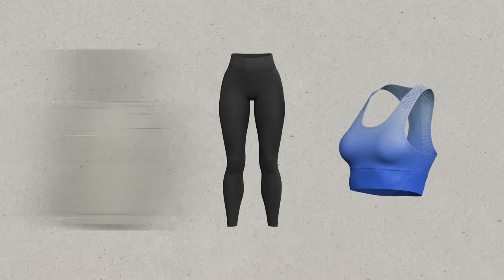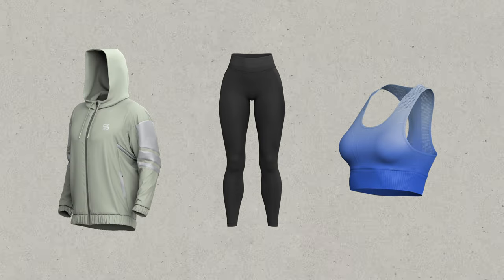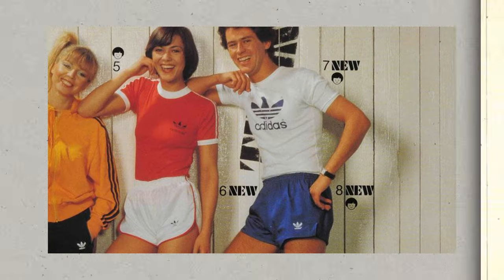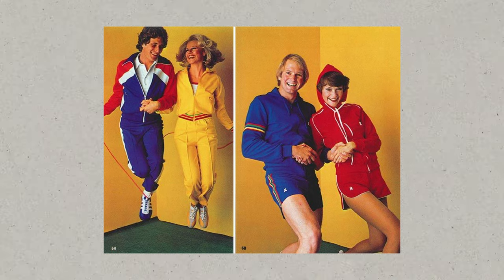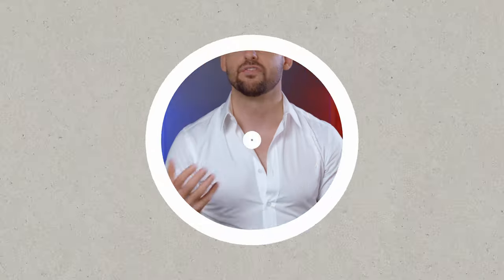The Rise of Athleisure: How Sportswear Became Fashionable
In this video, we explore the history and evolution of the athleisure trend and its impact on sportswear design. From the origins of athleisure to its current popularity, we'll discuss the factors that have contributed to its rise and share tips on how to create stylish and functional athleisure designs that appeal to a wide range of customers. Join us as we delve into the world of athleisure and discover the future of sportswear fashion.

Let us help you design, prototype, manufacture and sell an apparel brand that is worthy of your unique vision